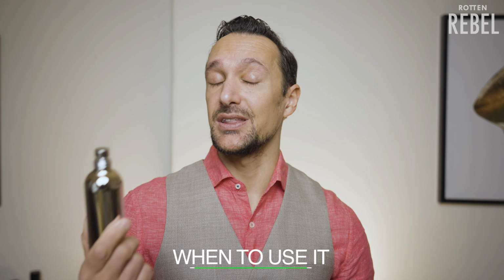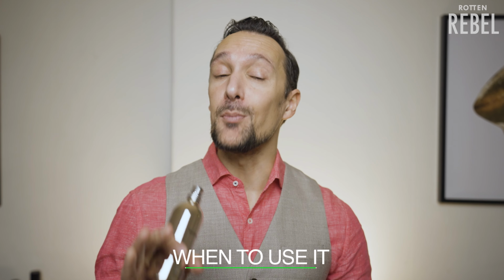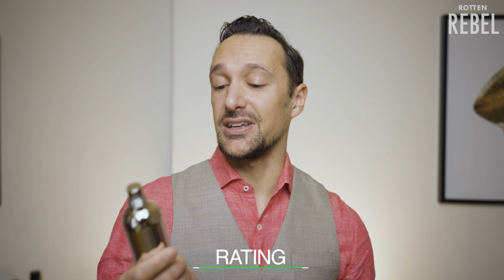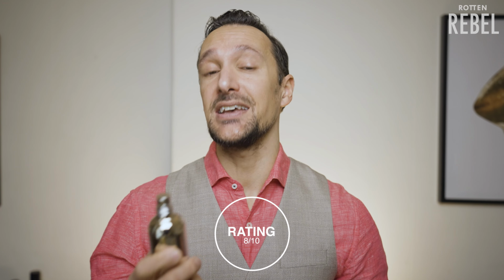MONTALE JASMINE FULL REVIEW👌One of the BEST Pure Jasmine Perfumes For Men And Women?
My Montale Jasmine Full Review! Is Jasmine Full one of the best jasmine perfumes for men and women? Is this almost 100% pure jasmine perfume something for YOU?

Find out how I feel about this Montale perfume in this review!

Montale Jasmine Full is a perfume with a focus on Jasmine together with honey suckle and orange blossom. This is a floral perfume that smells like a rich kind of clean jasmine!

What does Montale Jasmine Full smell like?
Is Montale Jasmine Full a good perfume?
How long does Montale Jasmine Full last?
Is it a compliment getter?
Should YOU get Jasmine Full?

All that and much more in this review!

The Most Witty, Fun or Interesting Comment gets pinned! 🔥

♦ LIKE this video if you want more videos on best fragrances from me! 😊

- Rotten Rebel

Montale Jasmine Full Review:
0:00 Jasmine Full
0:16 Perfume Notes
0:21 What does Jasmine Full smell like?
1:59 The Vibe
2:16 Compliments
3:05 How long does Jasmine Full last?
3:19 When to use Jasmine Full
4:00 Layering
5:15 Who should buy Jasmine Full?
5:50 Rating